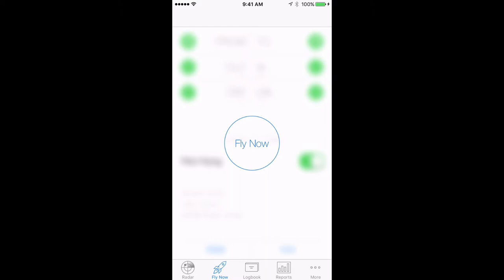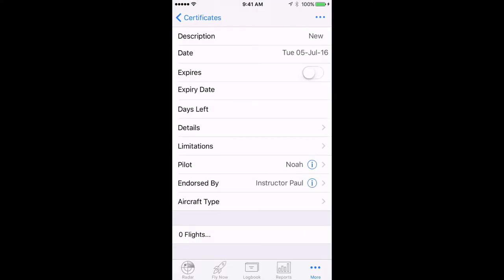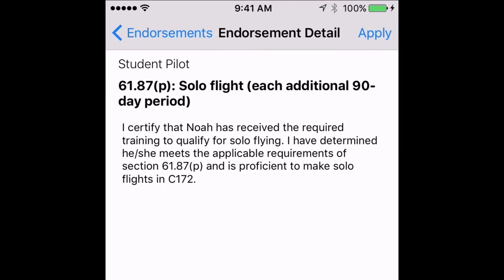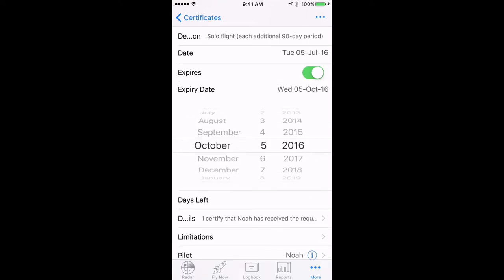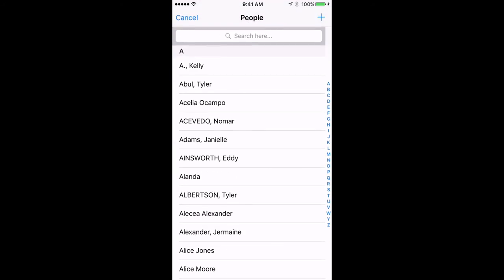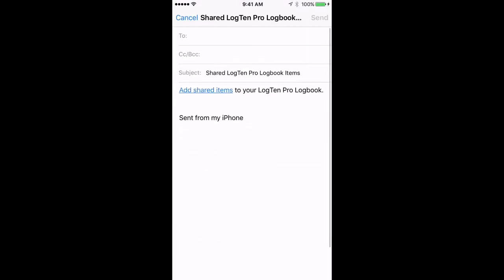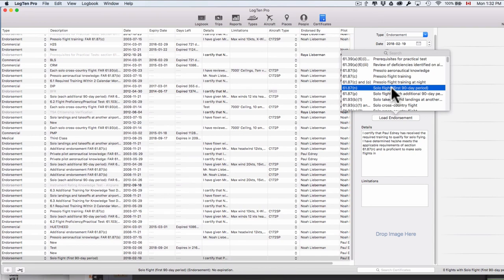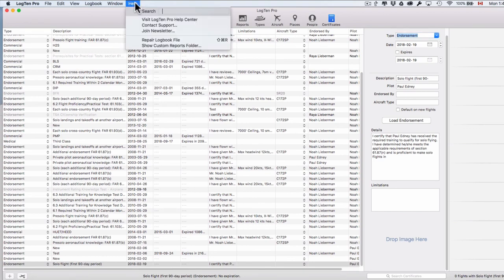LogTen Pro: Endorsements Made Easy!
- Boiler plate endorsement text that can quickly and easily be added to your LogTen Pro pilot logbook to make inputting and signing endorsements easy!